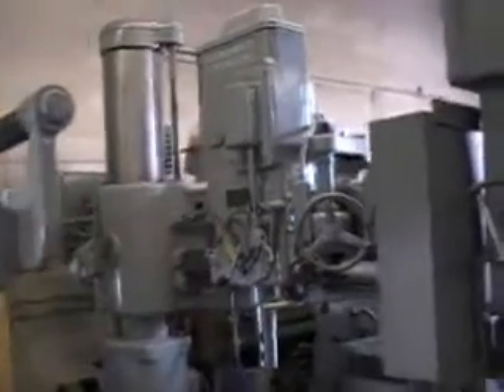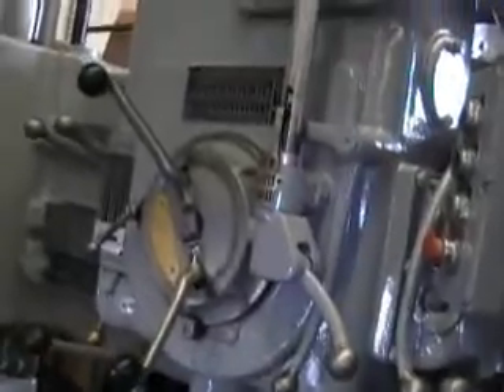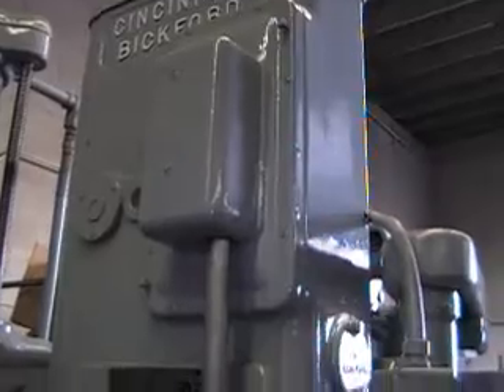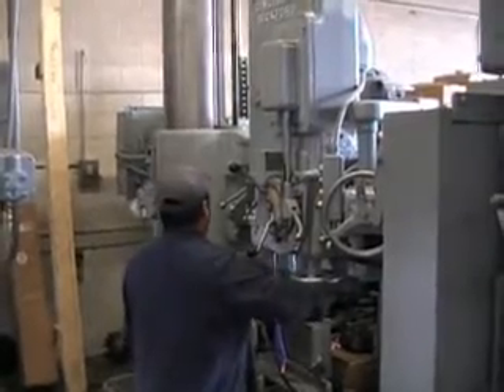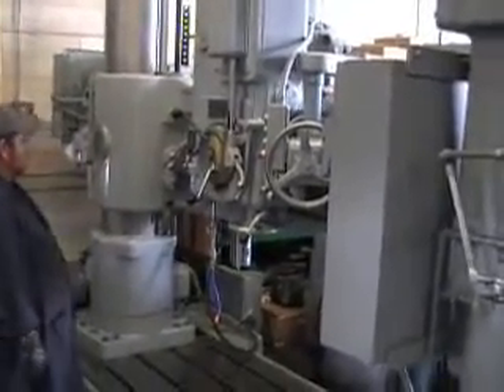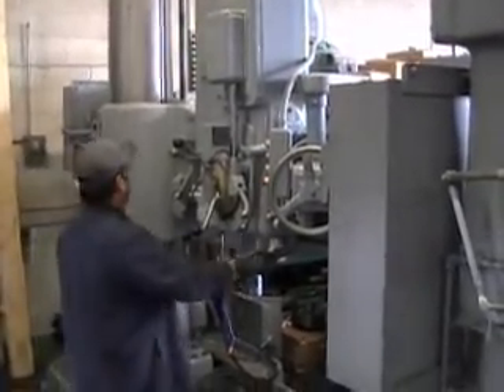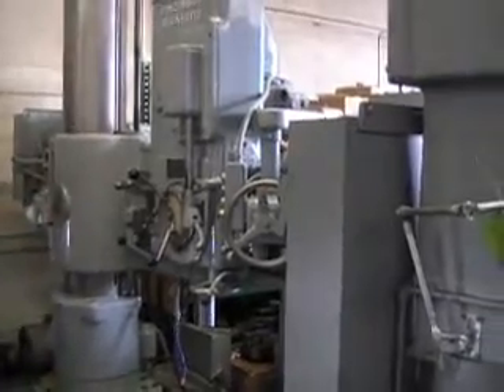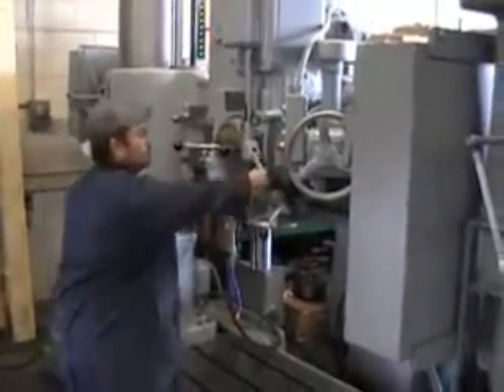Cincinnati 5 x 15 Radial Drill in Wonderful Condition!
Pre-Owned Heavy Duty CINCINNATI BICKFORD 5' x 15" Radial Arm Drill * S/N 4E904

Max distance column to spindle 64"
Max height under spindle 66"
Diameter of column 15"
Taper in spindle
Spindle speeds (32) 14 to 1500 RPM
Threading leads (5) are 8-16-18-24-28 TPI
Feeds (18) .004 to .125
Main drive motor 10 HP 220/440V
Approx weight 13,700#
Approx dimensions 142"L x 41"W x 109"H
Inventory #6310

Complete with
• Power elevation
• Power clamp on column
• Power rapid traverse
• Coolant pump
• Box table, tilting

Condition: Very low hour drill from long time storage, great condition!
Please call or email if we can answer any questions on this machine, ready for inspection under power, we are 5 minutes from Salt Lake Intl airport.